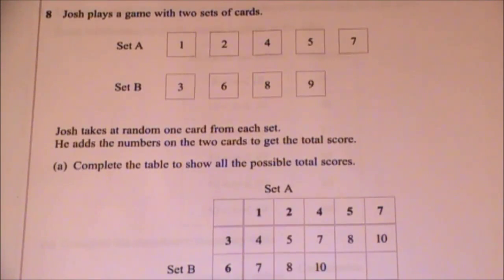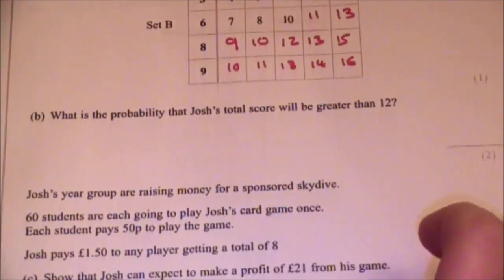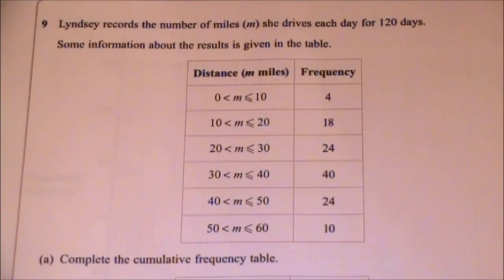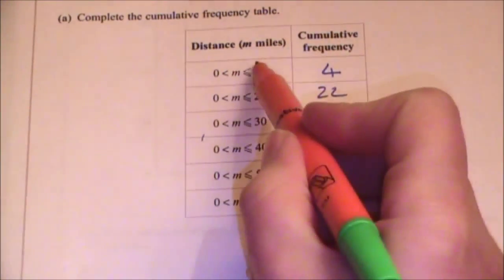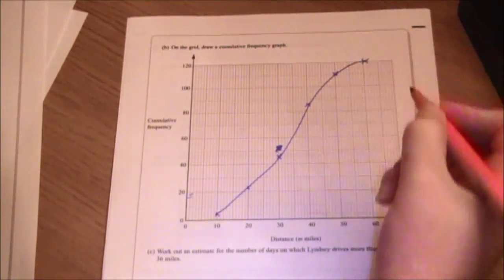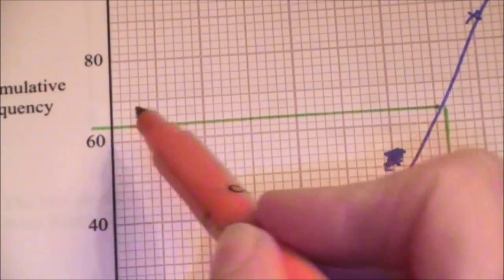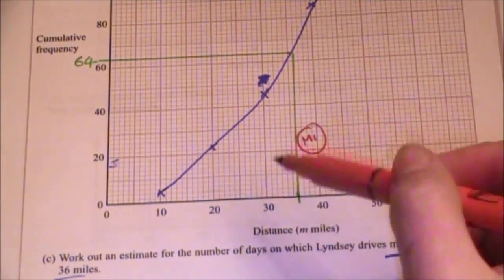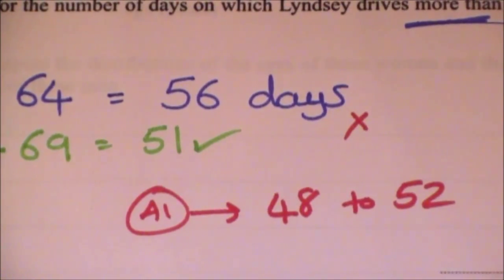Nov 2011 Unit 1 Q8 to Q9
Due in Marker on Monday 9th March 2015